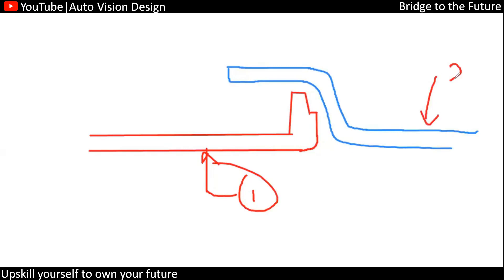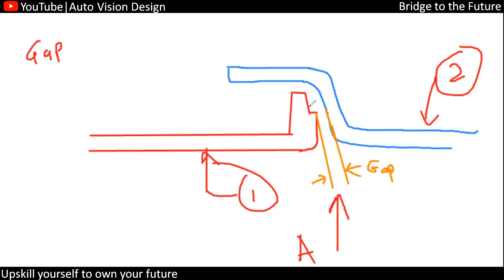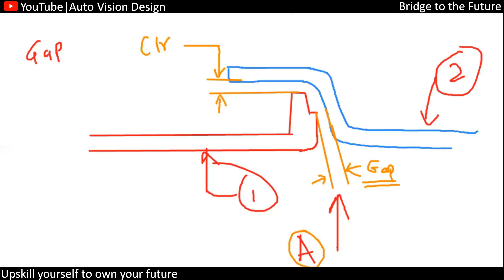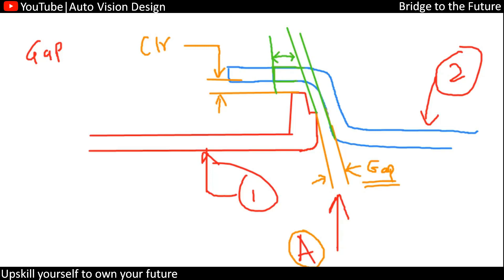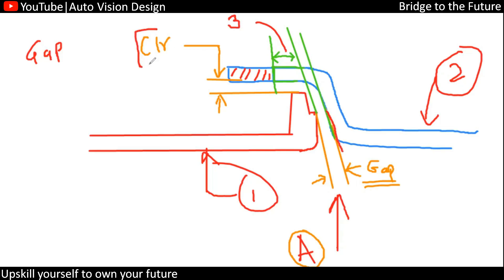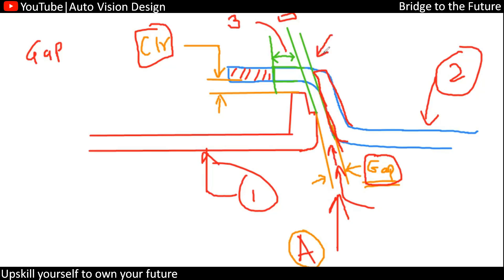Difference between Gap and Clearance | Automotive Plastic Trim | GAP and Flush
Automotive gap, flush and Clearance | The gap is the separation between two Class A surfaces from A side, and Clearance is separation distance in B side Surface.

What is Gap & flush in car?
What does Flushness mean?
How do you check gap and flush?
Gap vs Flush - What's the difference?
Gap and Flush - Automotive Engineering ?
What does "Gap" and "Flush" ?
Automotive Gap & Flush Measurement ?
What is Gap and Flushness Design ?